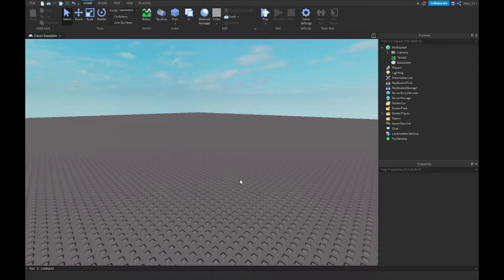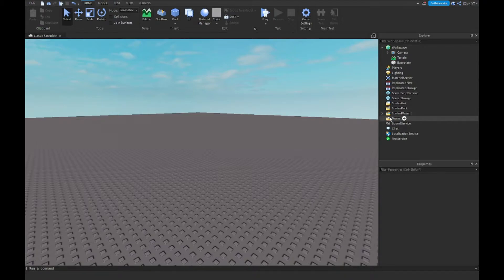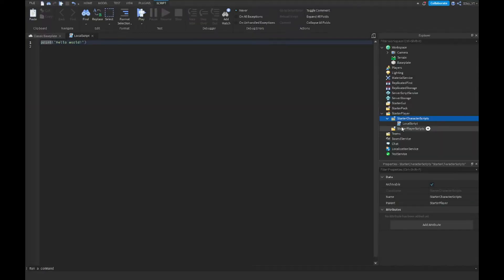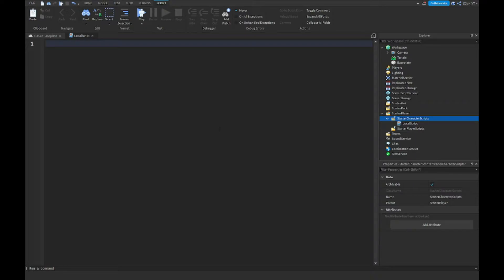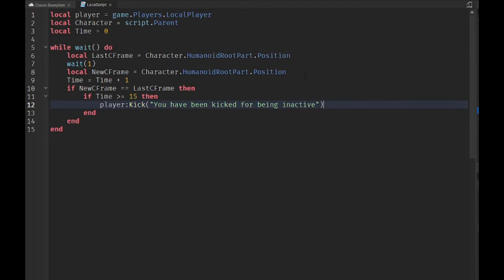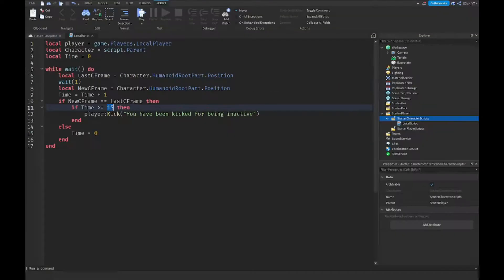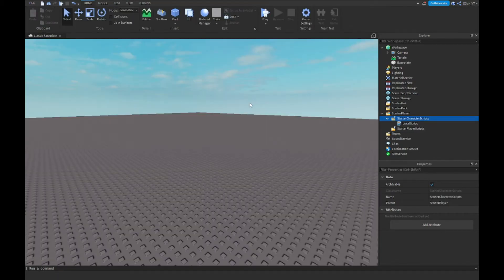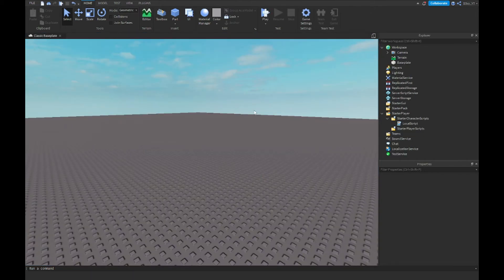How to make an AFK Kick System in Roblox Studio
in this video, ill show you how to make a script that will kick a player who is AFK for a while

💙 SOCIAL MEDIA 💙